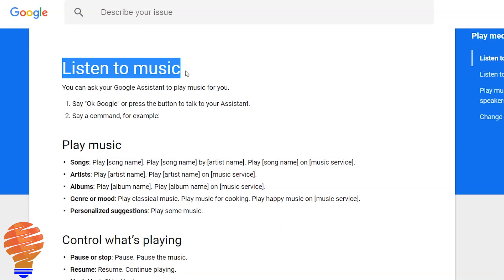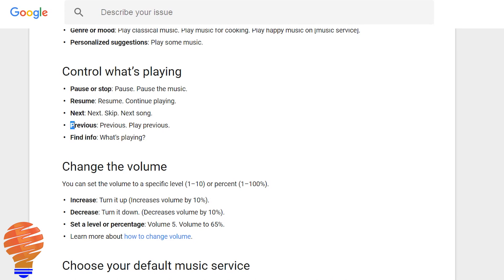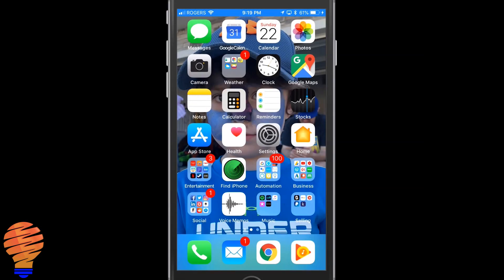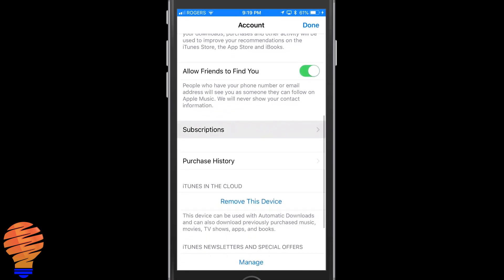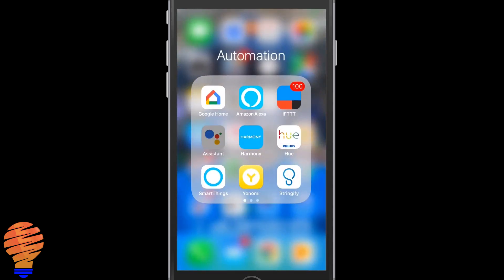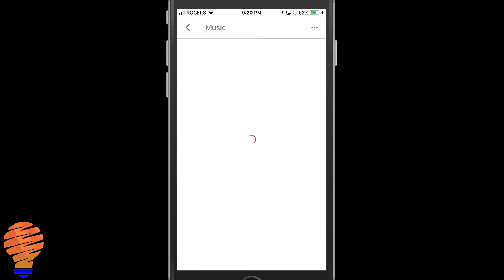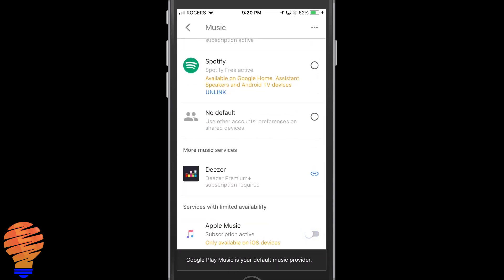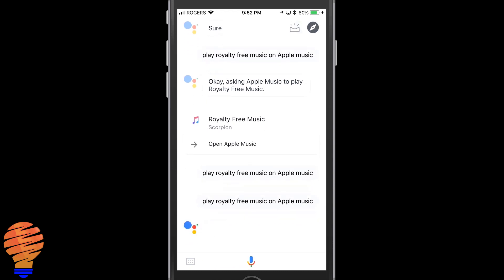Google Assistant and Apple Music - Setup and Working Together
Can Google Assistant Play Apple Music?

Google Assistant and Apple Music have been compatible for a while, but I started to get some interesting comments on the channel that you couldn't play Apple Music on your Google Home, Google Home Mini, and/or the Alexa-enabled Echo series.

That's simply not true.  You can play Apple Music using your Google Assistant and then pair using Bluetooth to any of your smart home speakers.  You could also use just a simple Bluetooth connection to any speaker as well, but I wanted to show this capability to play Apple Music using the Google Assistant.

So, can Google Assistant play Apple Music?  Yes, it can.  On any iOS 11 or greater (and I think iOS 10 devices will be fine too), your Google Assistant and Apple Music are compatible.

I also show you all of the Google Assistant music commands during this tutorial video on Automate Your Life.  I hope you guys find this helpful!

Brian